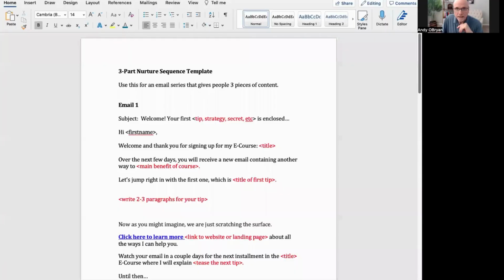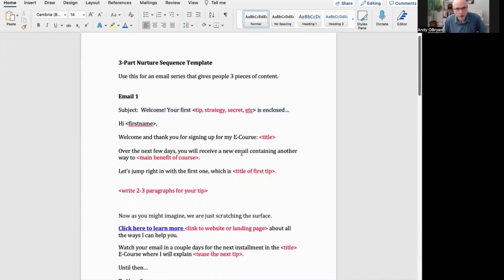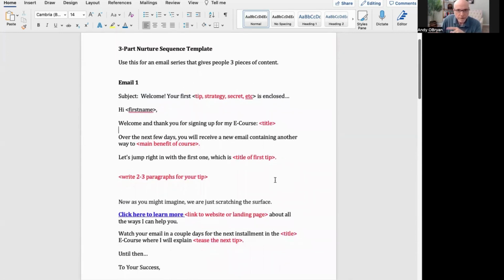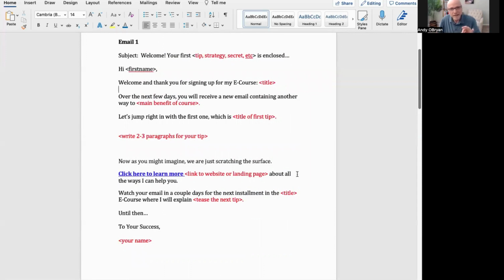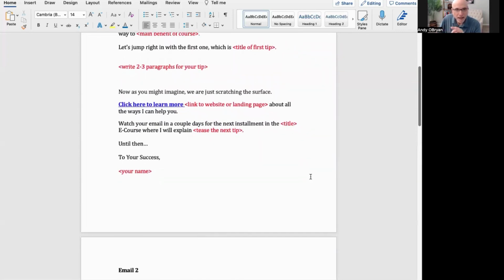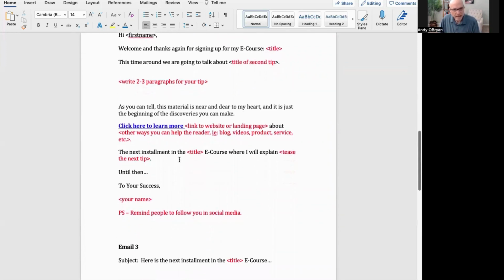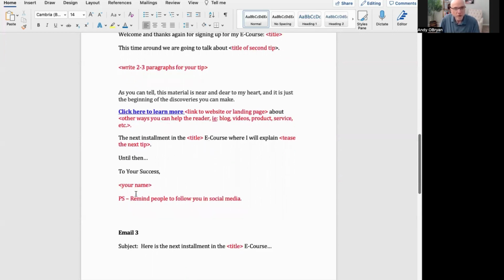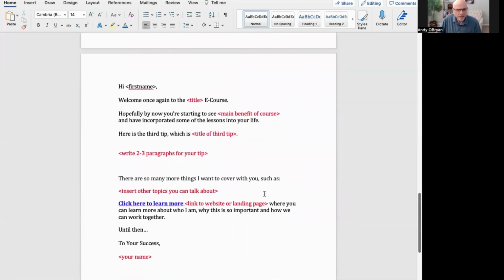How to Write an Email Nurture Sequence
In this episode you'll learn how to write a compelling email nurture sequence to keep your subscribers engaged and wanting to learn more from you.